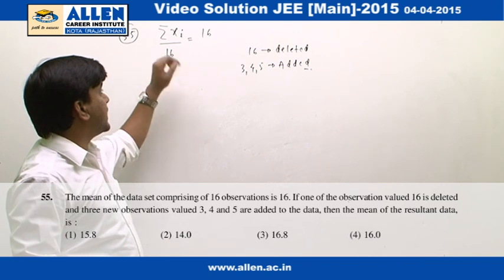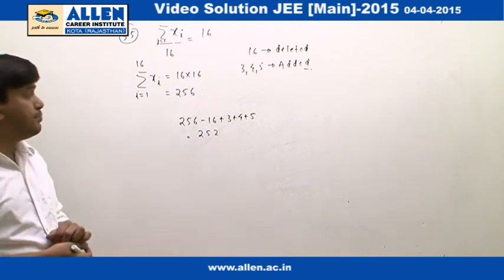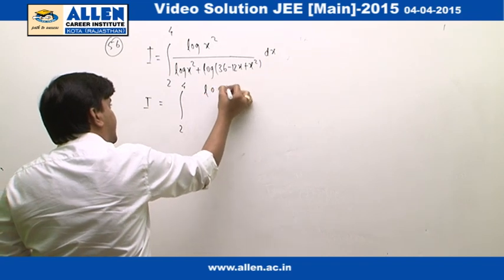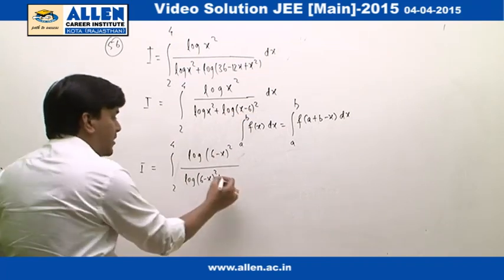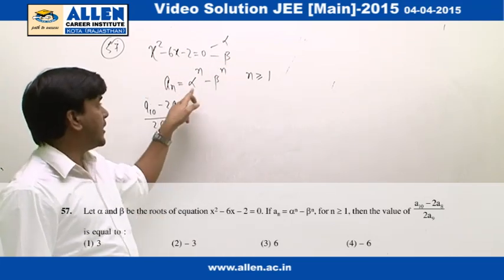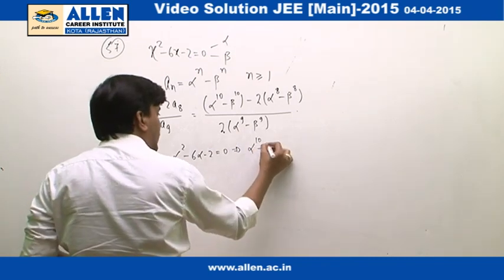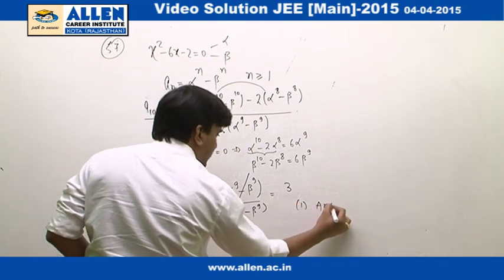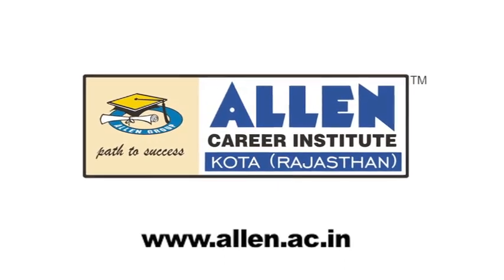JEE Main 2015 Video Solutions - Maths [Q-55,Q-56,Q-57] by ALLEN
Find JEE Main 2015 Maths Solutions | JEE Main 2015 Video Solutions - Maths for Question No. [Q-55,Q-56,Q-57] by ALLEN Career Institute. For Admission Details visit :-